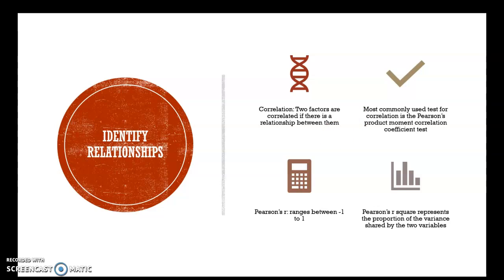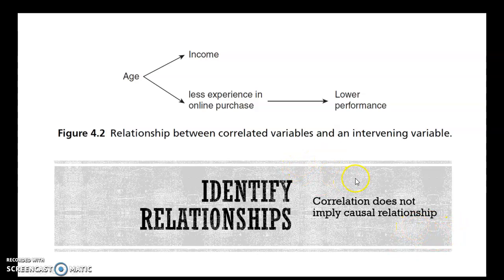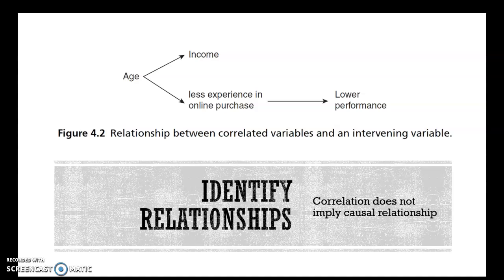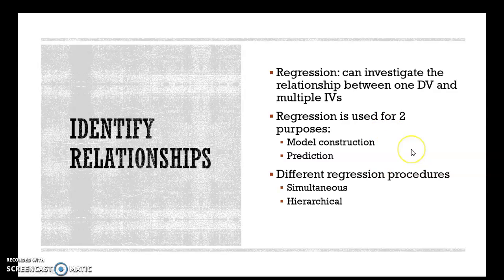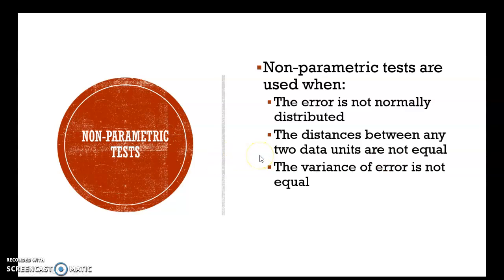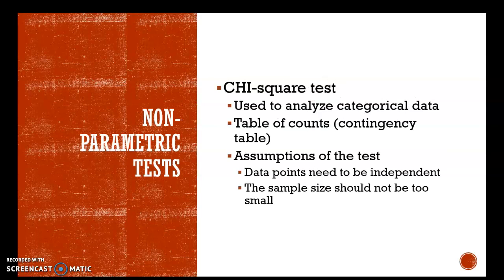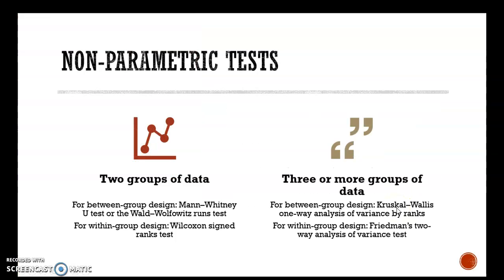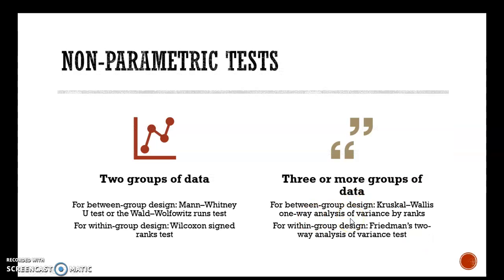Statistic Analysis part2